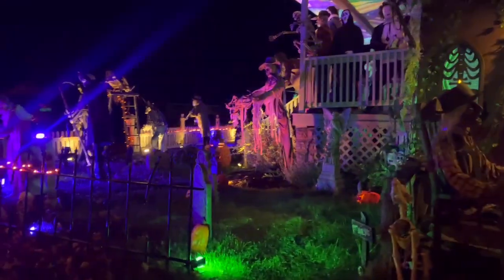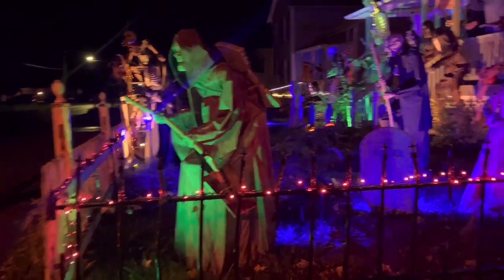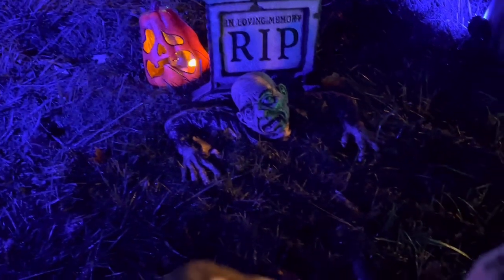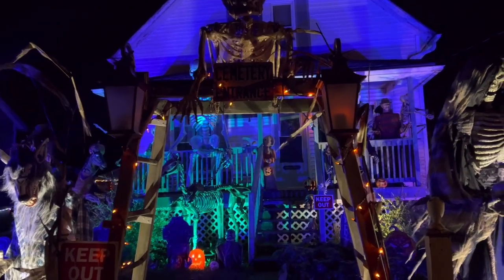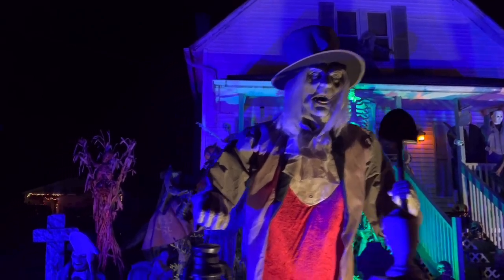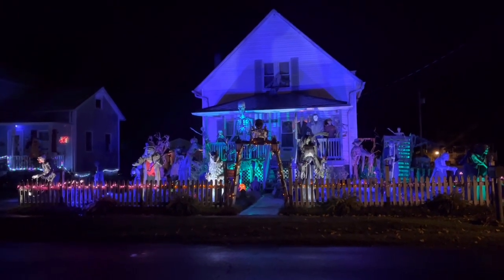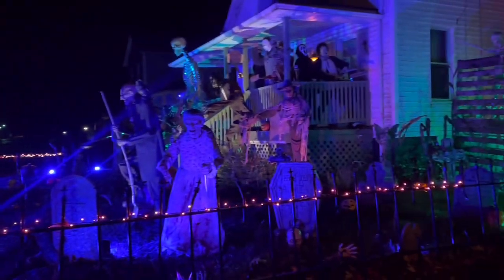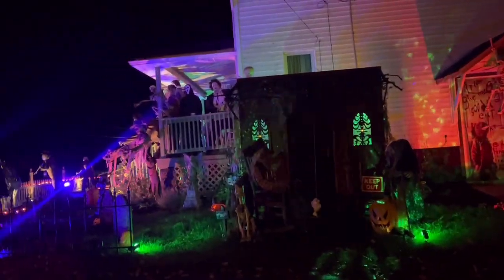MASSIVE Halloween Home Yard Haunt Display